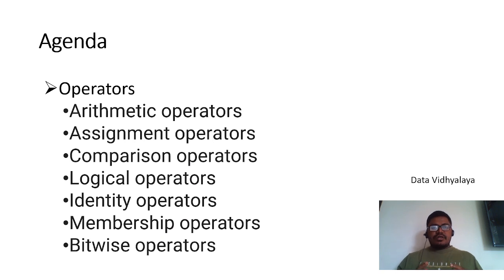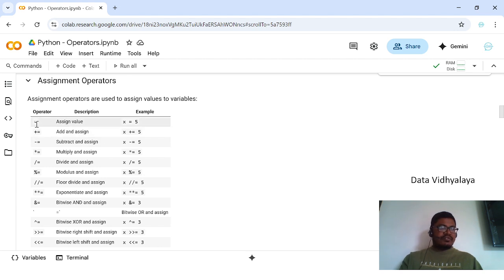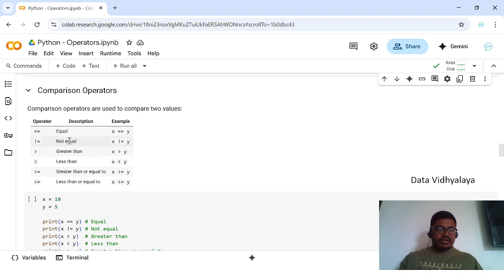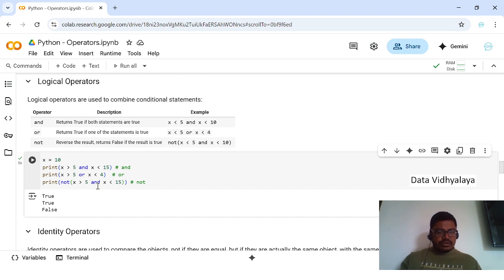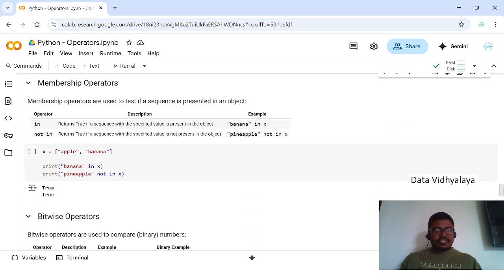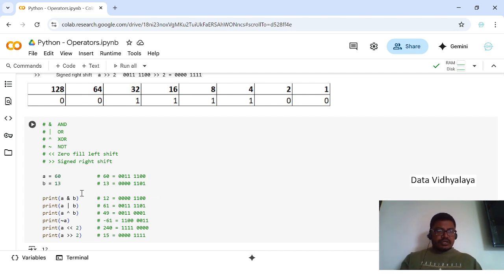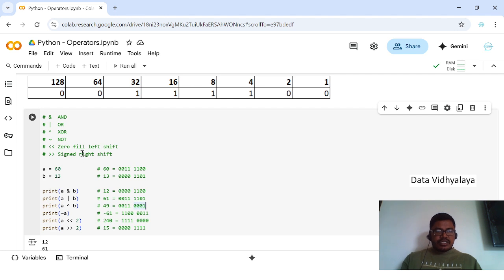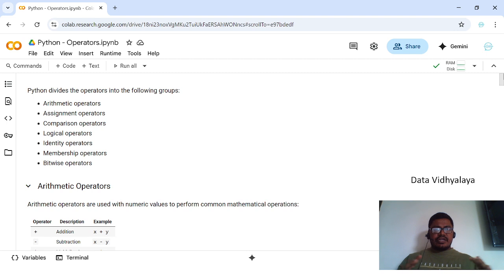Learn Python for Beginners - Operators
In this video, we will dive into Python Programming. Whether you're a beginner or looking to expand your skills, this tutorial will help you understand the concept of operators in python.
Arithmetic operators
Assignment operators
Comparison operators
Logical operators
Identity operators
Membership operators
Bitwise operators